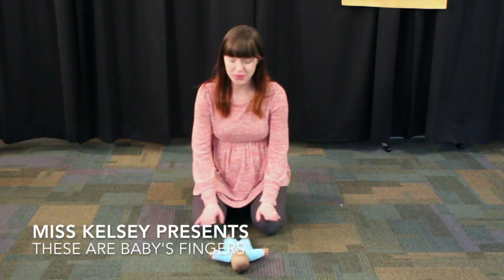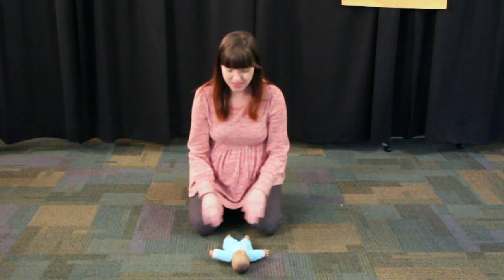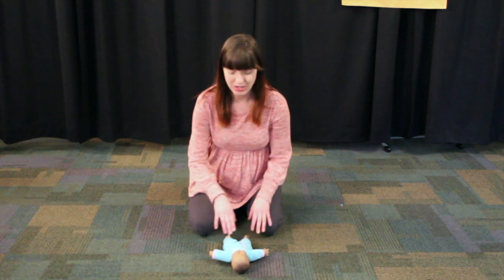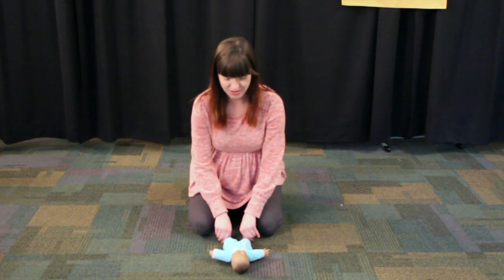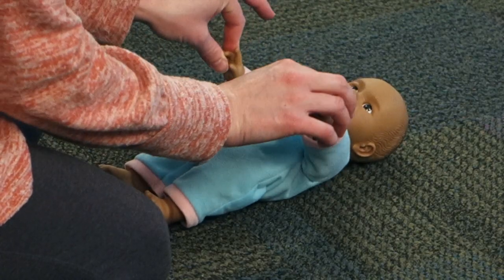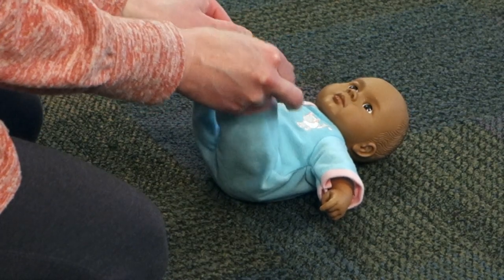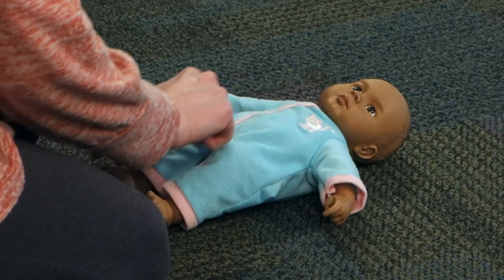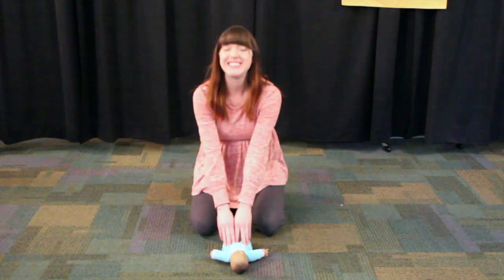These Are Baby's Fingers